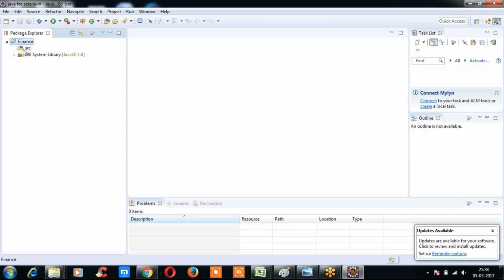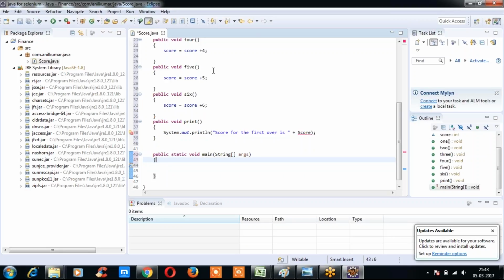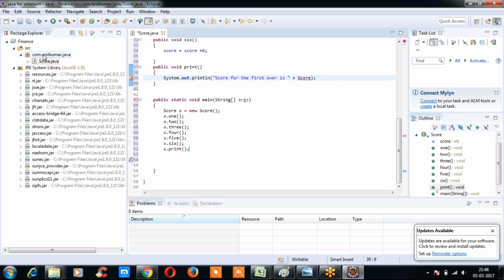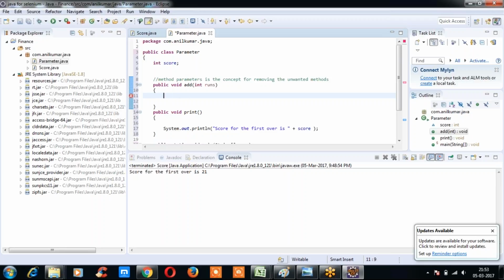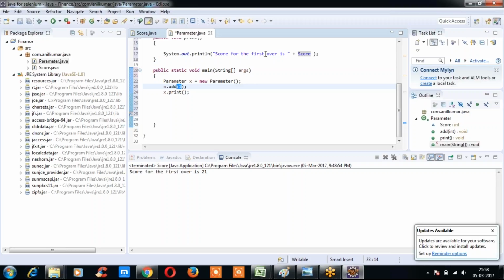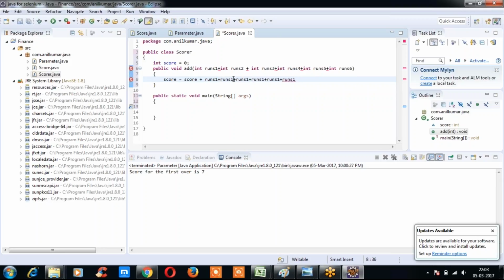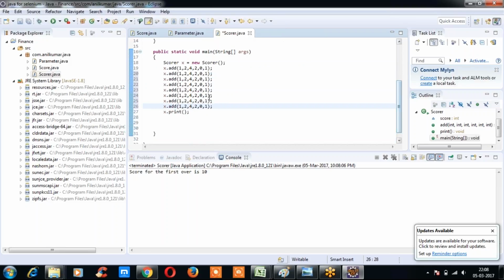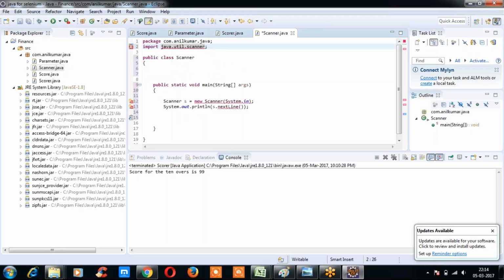Java class-2 BY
Java class -2    ANILKUMARJUPALLI